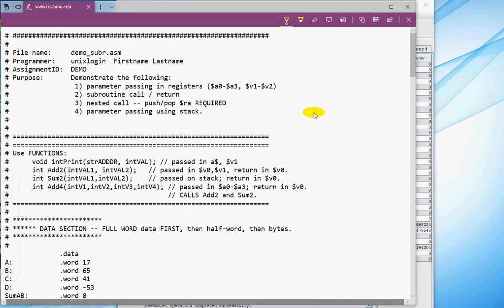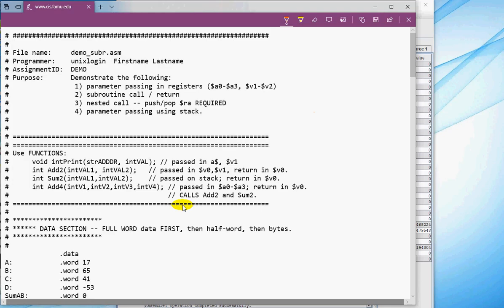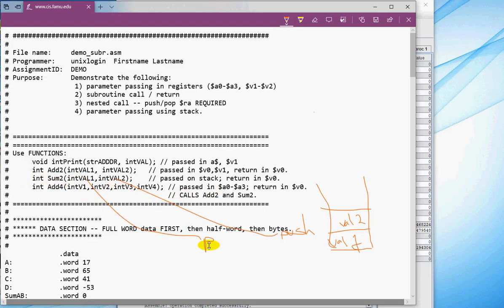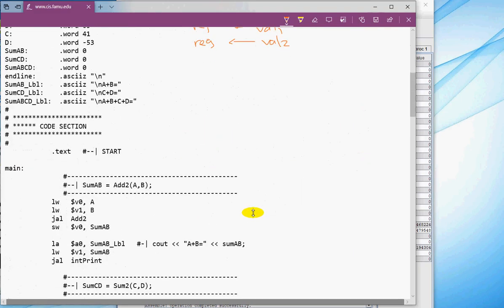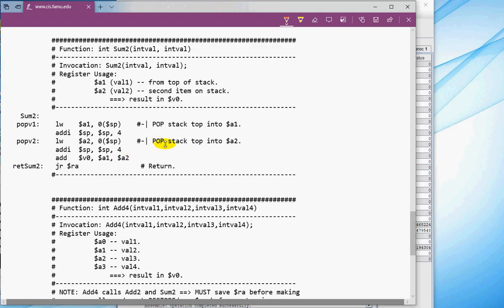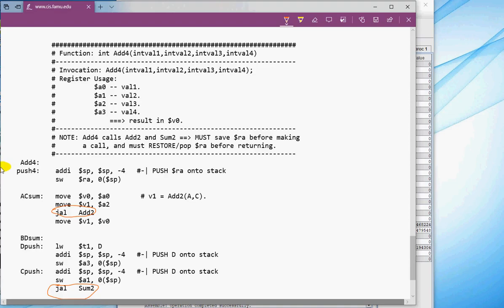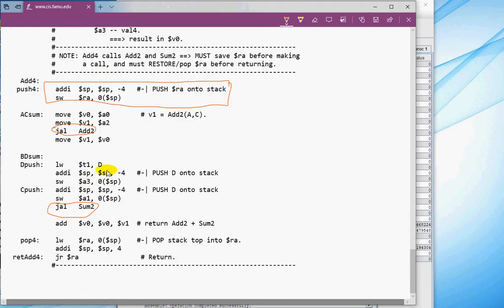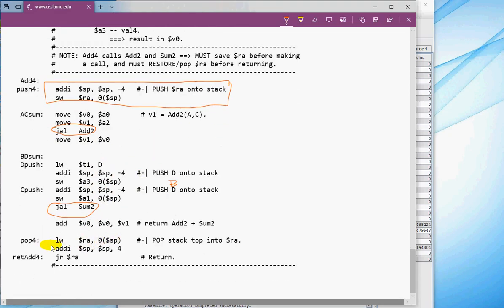MIPS stack part2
Passing parameters to subroutings using the MIPS stack.
Using stack to save return address for nested subroutine calls.